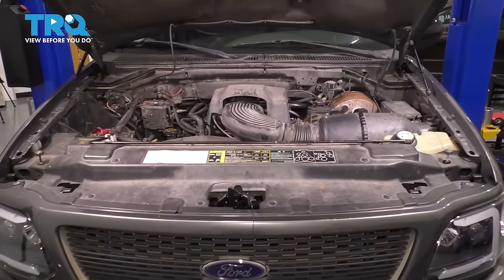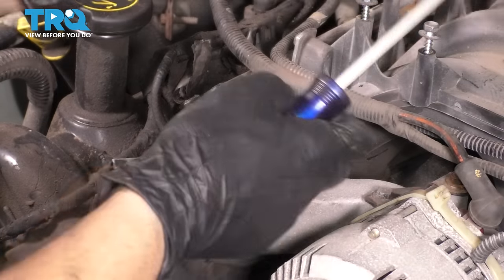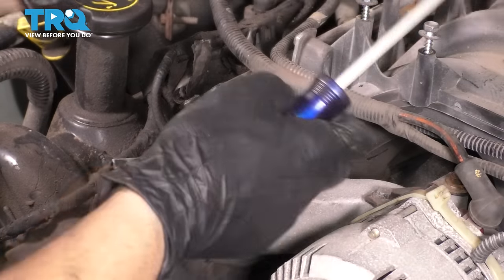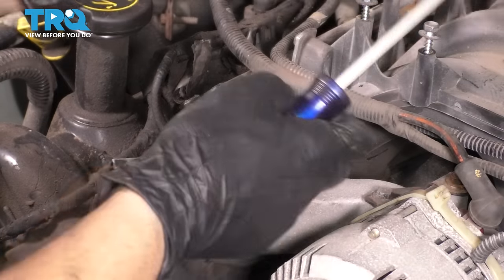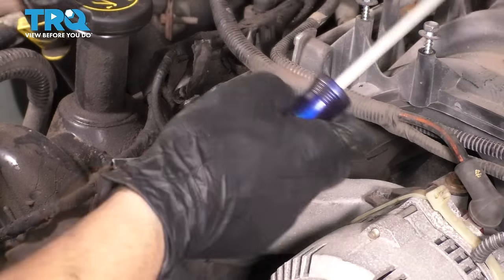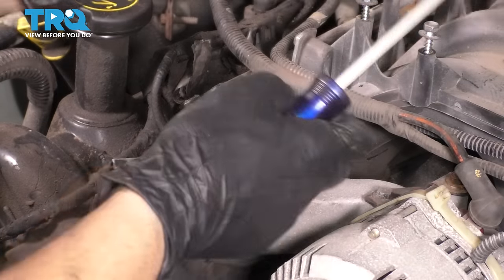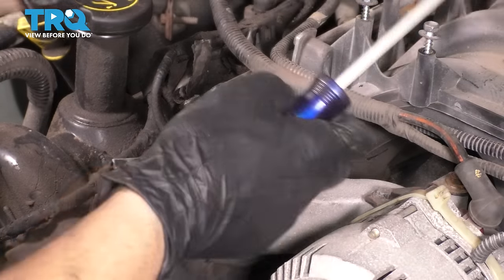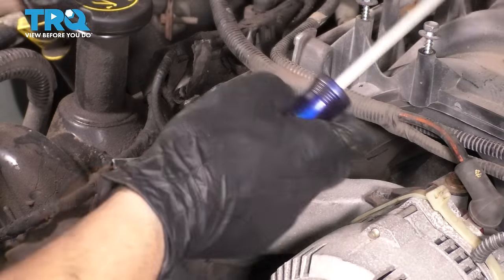How to Replace Head Gaskets 1997-2003 Ford F-150 (5.4L 2 Valve)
This video shows you how to install head gaskets on your 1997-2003 Ford F-150 (5.4L - 2 valve).

This process should be similar on the following vehicles:
1997 Ford F-150
1998 Ford F-150
1999 Ford F-150
2000 Ford F-150
2001 Ford F-150
2002 Ford F-150
2003 Ford F-150

• Oil Cooler Line Disconnect Tool
• Pulley Removal Tool
• Torque Angle Gauge
• Vacuum
• Bent Nose Pliers
• Pliers
• Side Cutters
• Anti-Freeze
• Brake Parts Cleaner
• Engine Oil
• RTV
• Rust Penetrant
• Sandpaper
• Silicone Paste